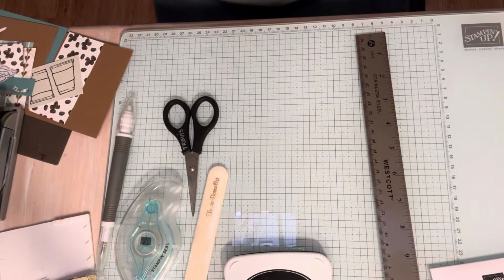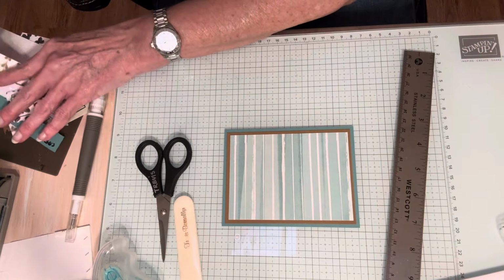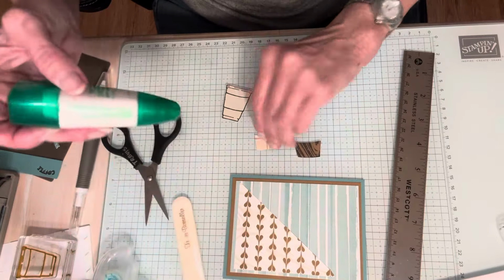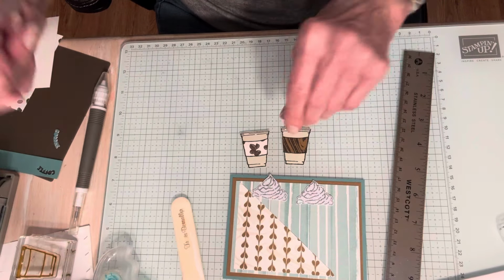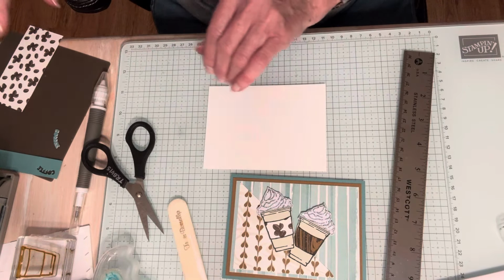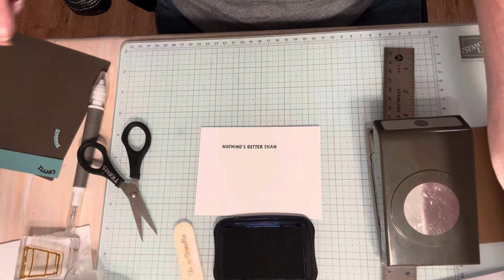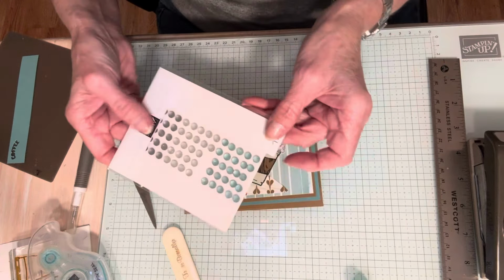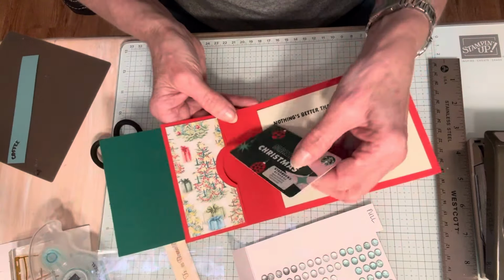Trevis’ November 12, 2024 Stampin’ Up! A Little Latte Giftcard Holder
The designer series paper, A Little Latte (Annual catalog Item #163453) makes this giftcard holder card pop, then adding coffee cups from  More Than Autumn bundle.  I can almost smell the aroma and taste the whipped cream…I need a cuppa right now!